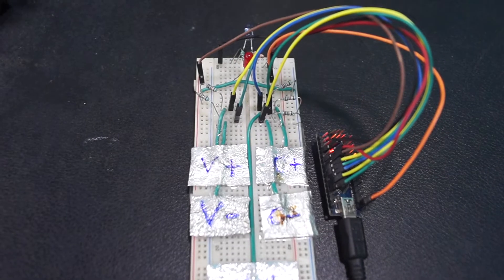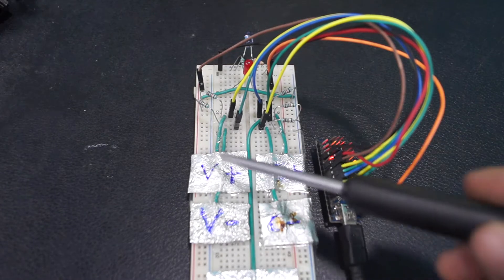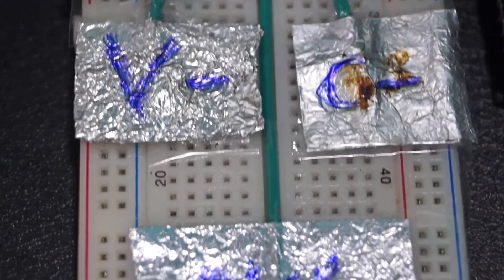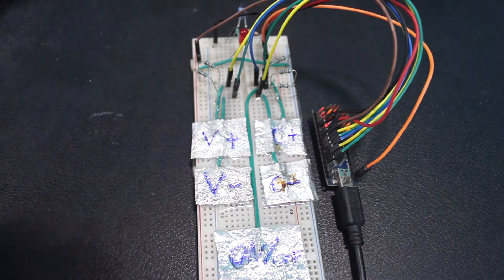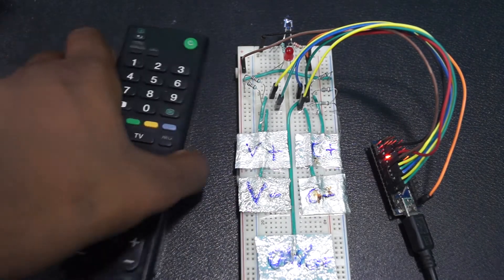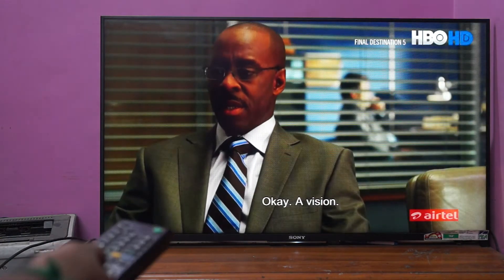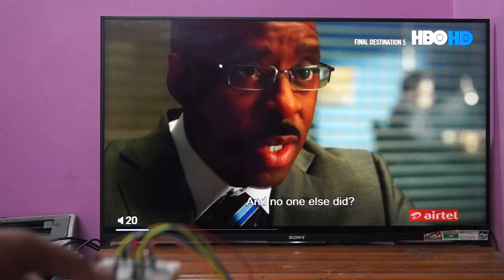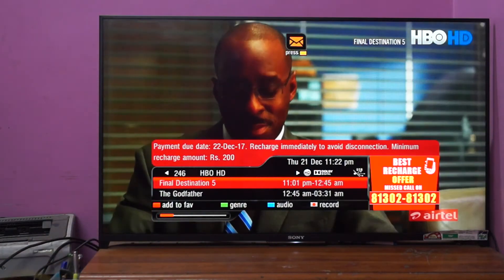DIY Touch Remote | Control TV using Touch Remote